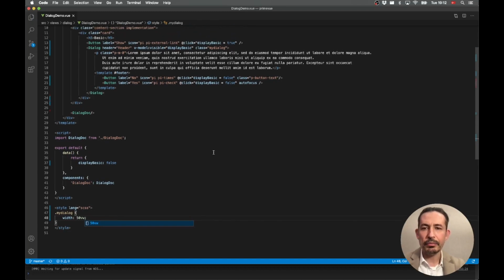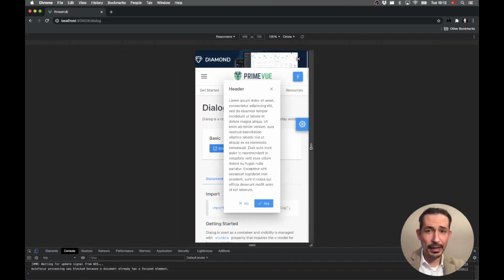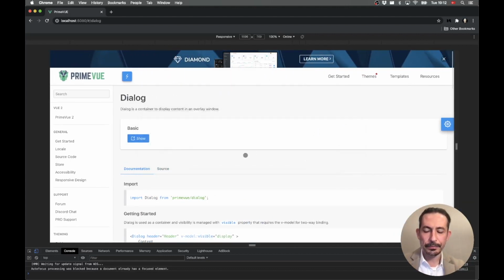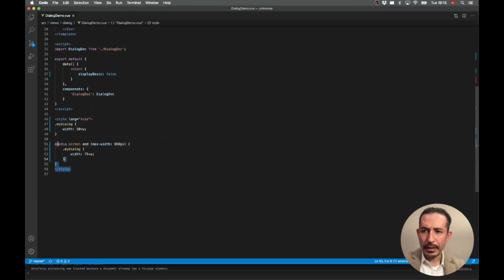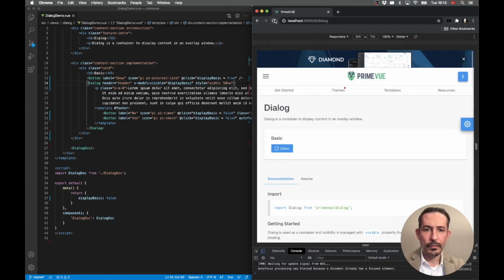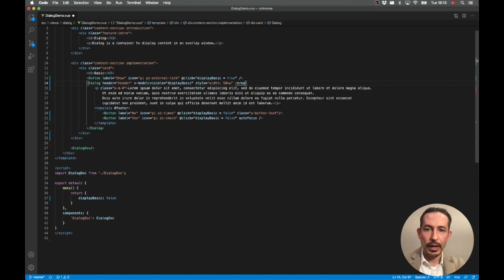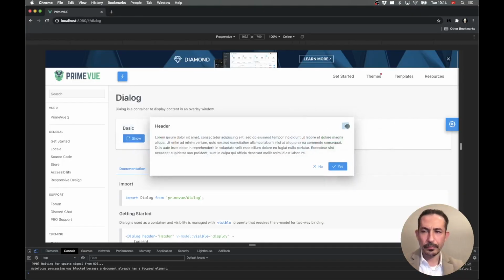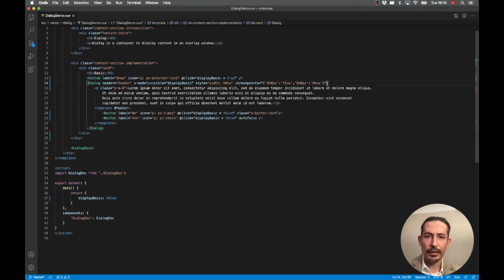Responsive Dialogs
How to create responsive dialogs easily with PrimeVue